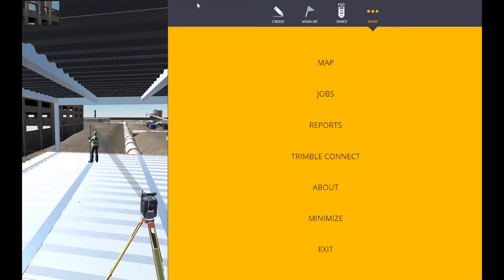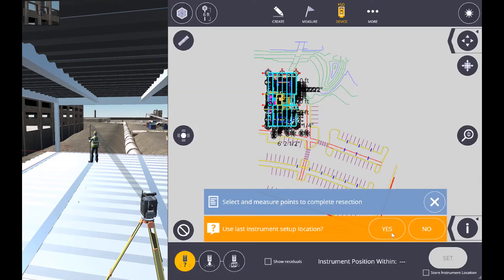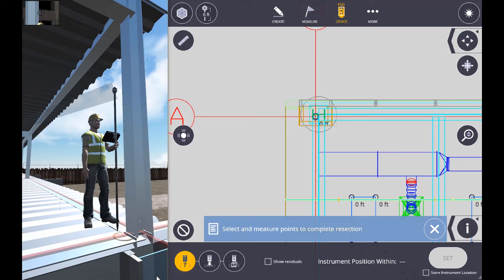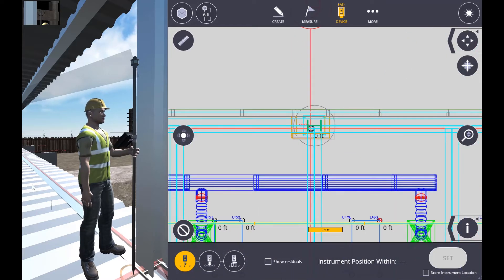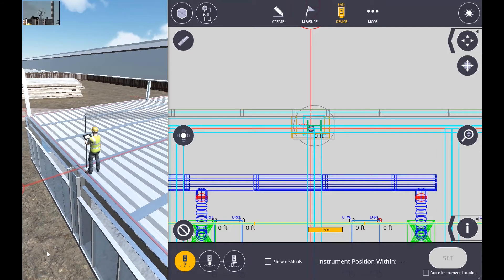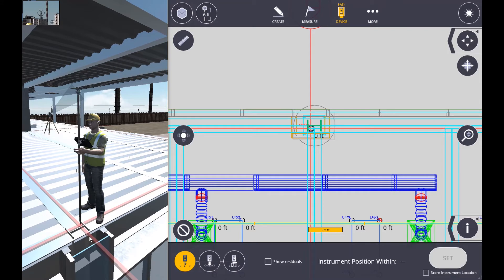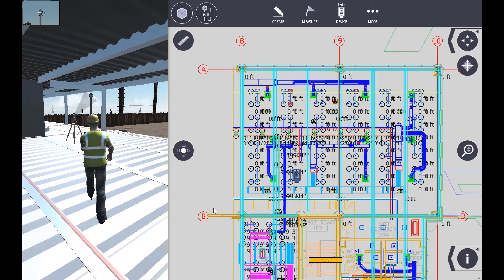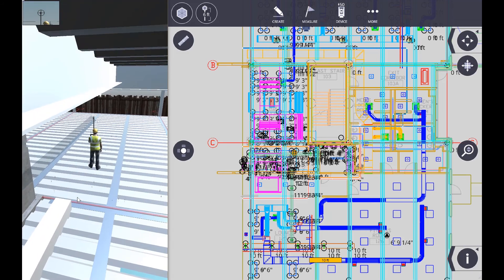Trimble Field Link - Control Setup and Resection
The best way to setup and use your Robotic Total Station is to set it up in a good location and then have clear line of sight to perform your layout tasks.  Here we cover one of the first steps in completing layout tasks and that is establishing the instrument location on the building site using control points and shooting a resection of the layout area.